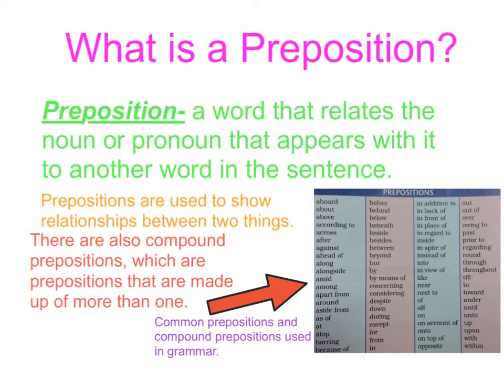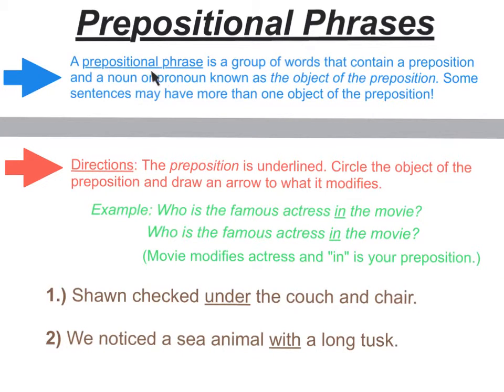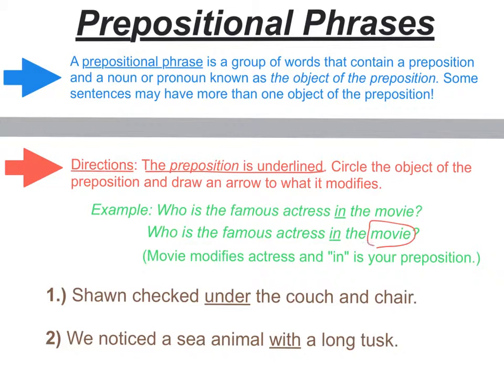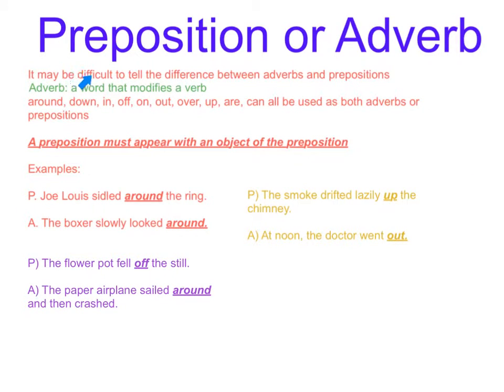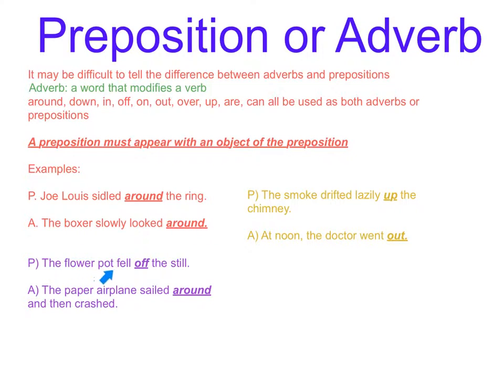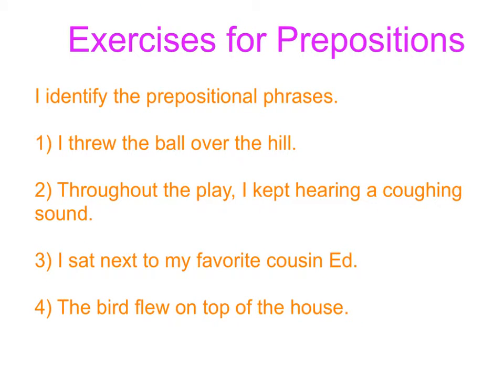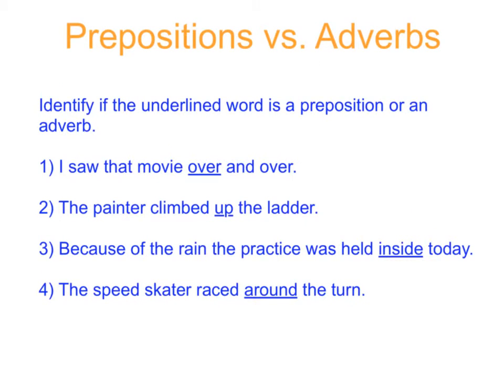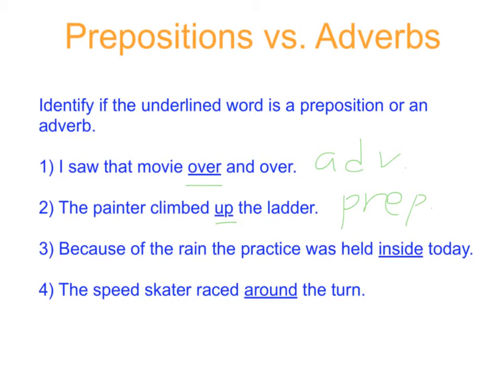prepositions for English2 Ac